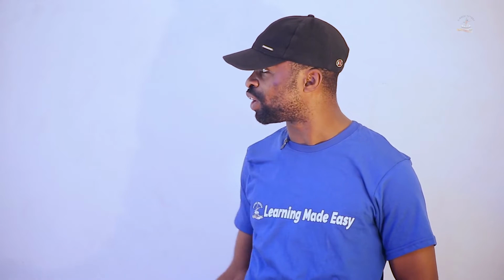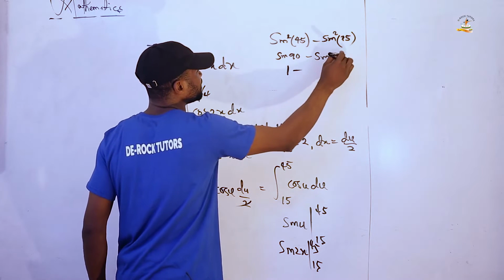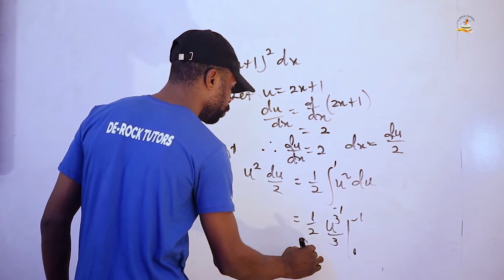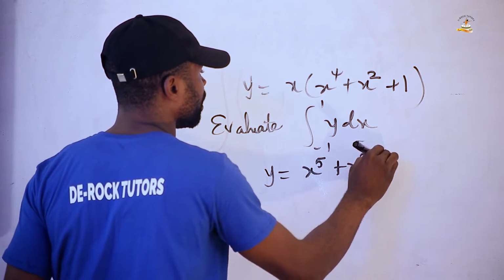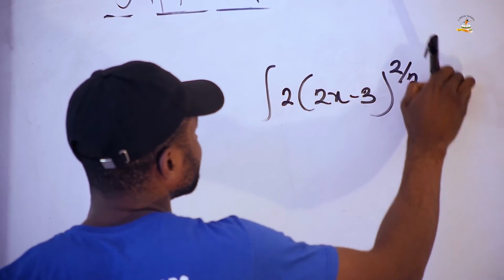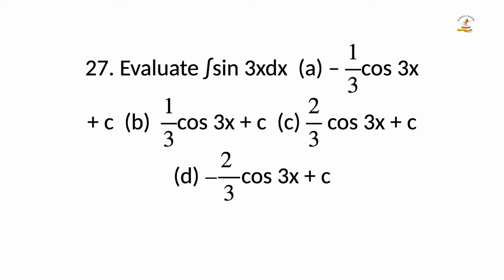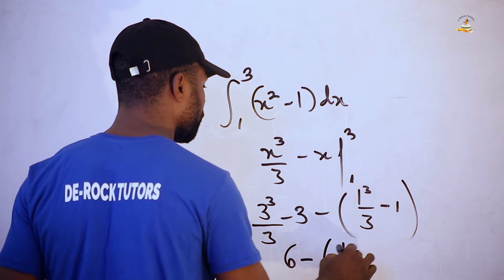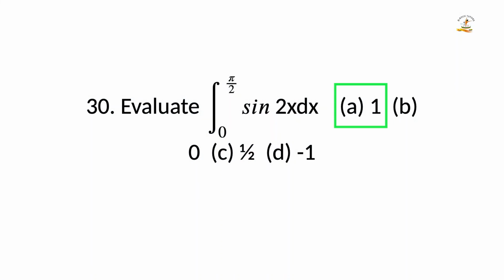INTEGRAL CALCULUS- 2025 WAEC, JAMB & POST UTME MATHEMATICS QUESTIONS AND ANSWERS